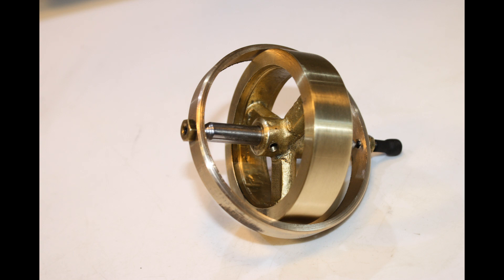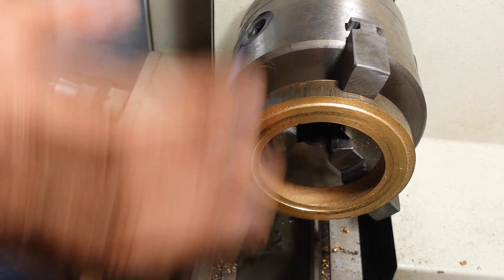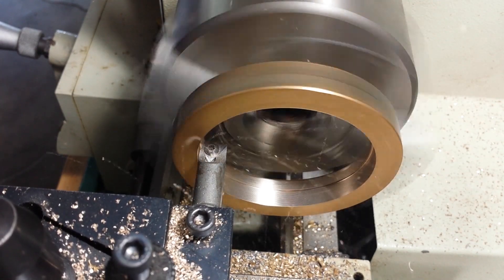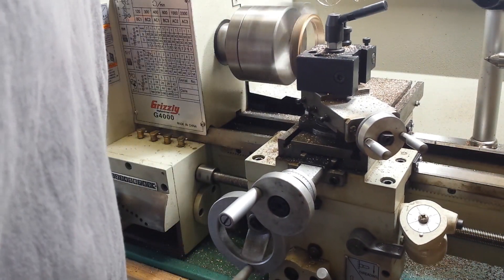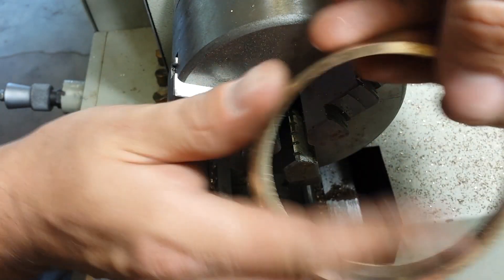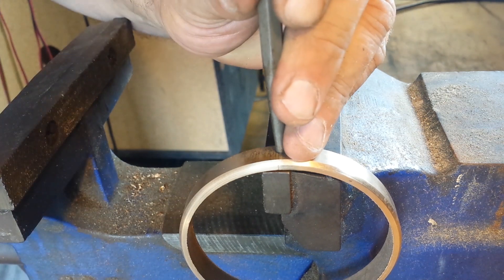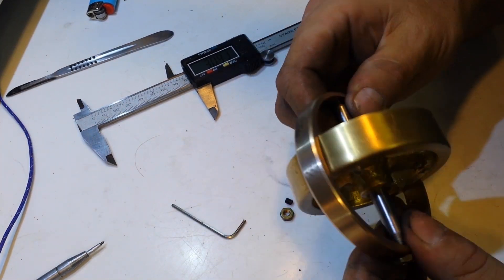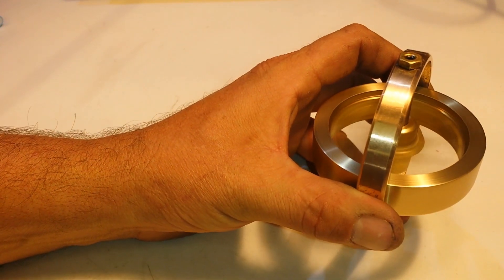Machining a Gyroscope on a Grizzly G4000 Lathe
Watch as i make a childhood favorite, A gyroscope.

a device consisting of a wheel or disk mounted so that it can spin rapidly about an axis that is itself free to alter in direction. The orientation of the axis is not affected by tilting of the mounting; so gyroscopes can be used to provide stability or maintain a reference direction in navigation systems, automatic pilots, and stabilizers.